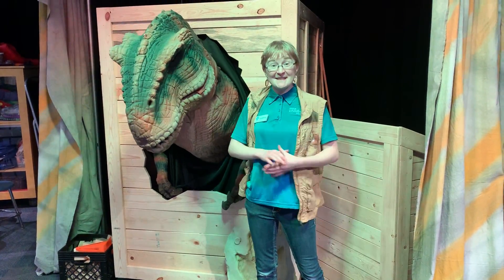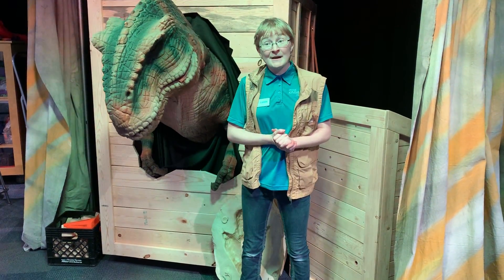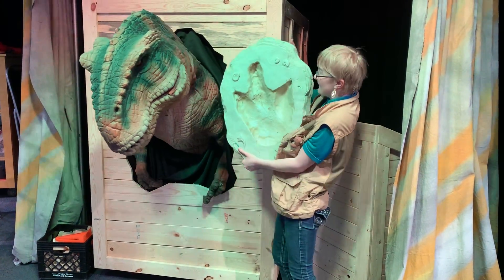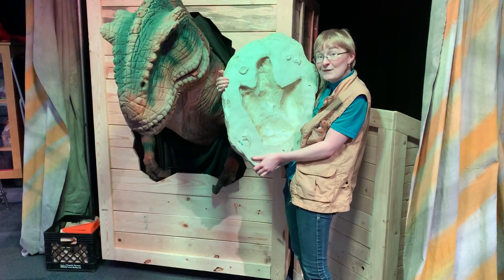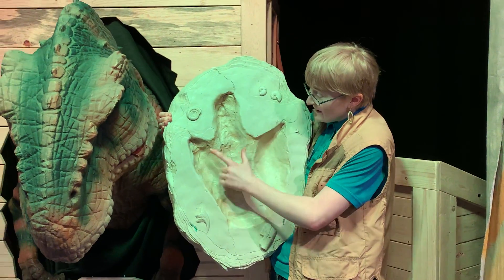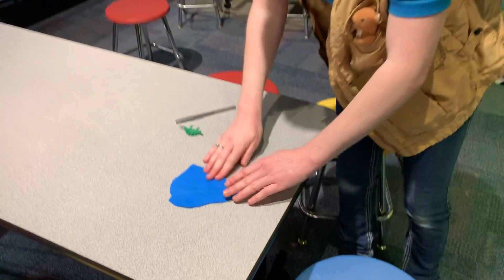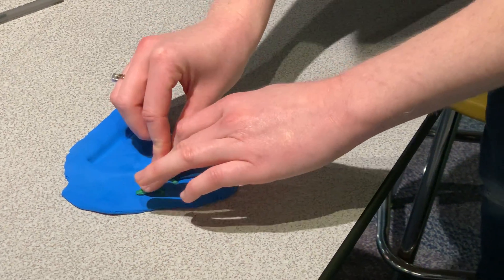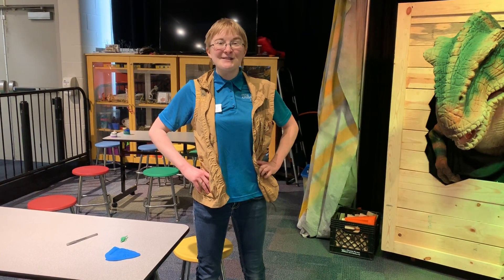How To Make Trace Fossils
Lizzie and Tiny explain trace fossils and then shows you how to make your own trace fossil at home using play dough and whatever toy or object you can find.

No play dough? Here's a playdough recipe to make your own!
MATERIALS
• 2 cups all-purpose flour
• 3/4 cup salt
• 4 teaspoons cream of tartar
• 2 cups lukewarm water
• 2 Tablespoons vegetable oil (coconut oil works too)

INSTRUCTIONS
1. Stir together the flour, salt and cream of tartar in a large pot. Next add the water and oil. If you’re only making one color, stir in the the color now.

2. Cook over medium-heat, stirring constantly. Continue stirring until the dough has thickened and begins to form into a ball. Remove from heat and then place inside a bowl, gallon sized bag or onto wax paper.

3. Allow to cool slightly and then knead until smooth. If you’re adding colors after, divide the dough into balls (for how many colors you want) and then add the dough into the quart sized bags. Start with about 5 drops of color and add more to brighten it. Knead the dough, while inside the bag so it doesn’t stain your hands. Once it’s all mixed together, you’re ready to PLAY.

4. Store the play dough inside the bags to keep soft. If stored properly it will keep soft for up to 3 months.